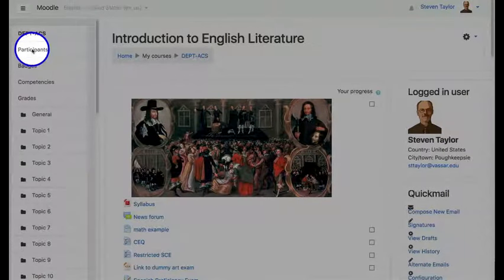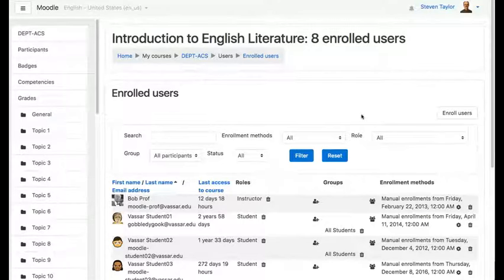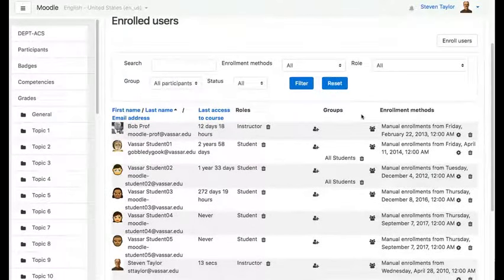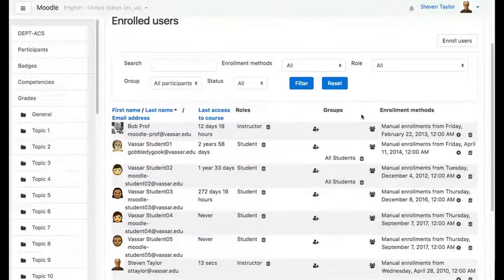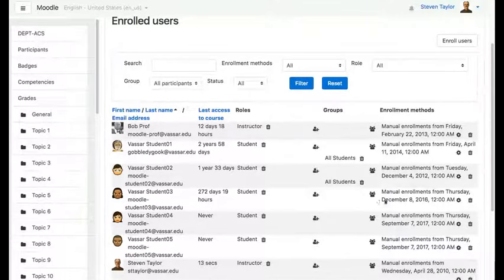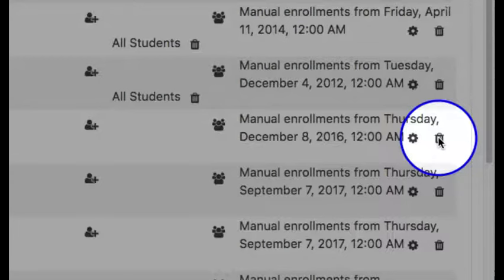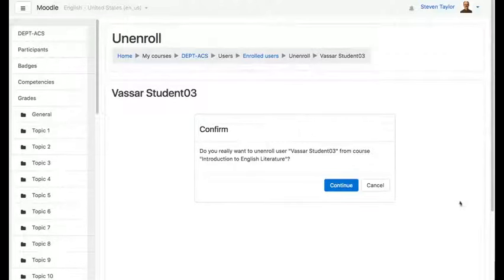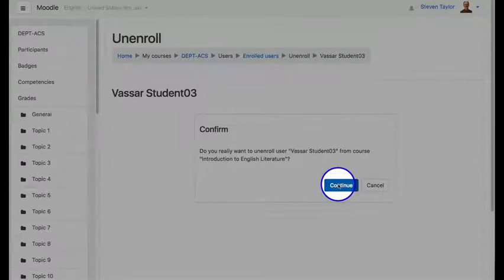Remove user with Boost theme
How to remove a manually enrolled user from a Moodle site, with the Boost theme.